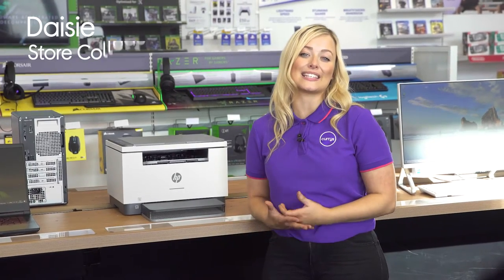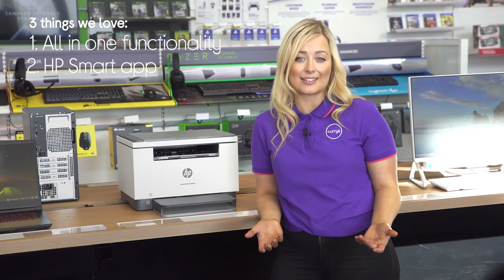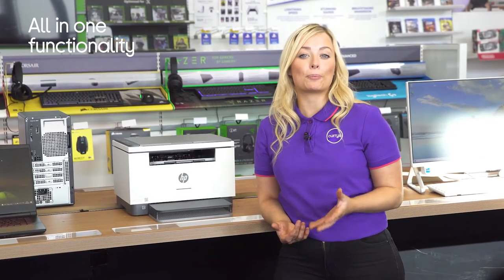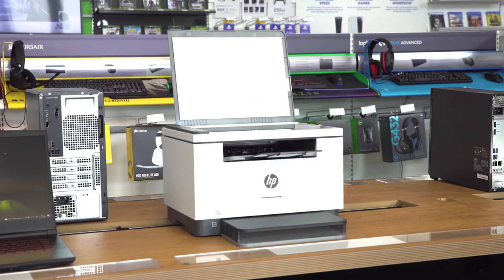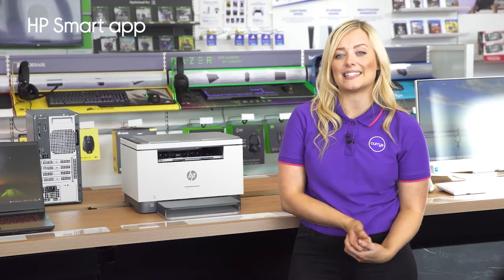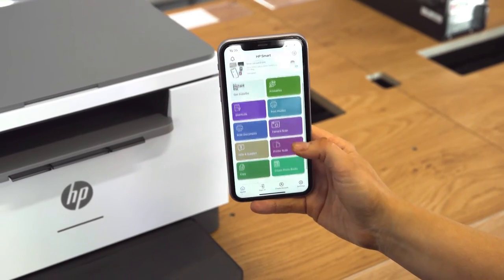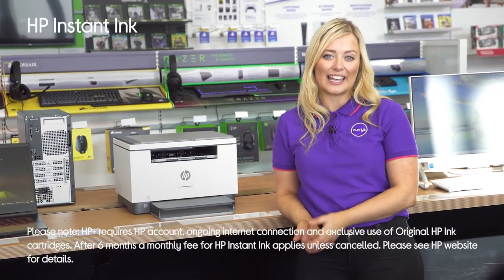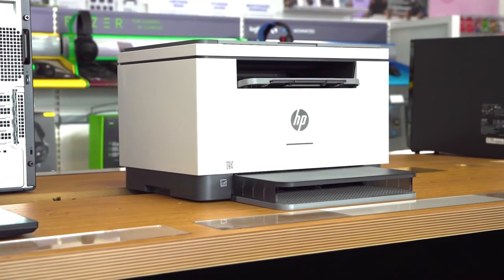HP LaserJet MFP M234dwe Monochrome All-in-One Wireless Laser Printer - Product Overview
"SHOP the HP LaserJet MFP M234dwe Monochrome All-in-One Wireless Laser Printer with HP+

Learn more about the HP LaserJet MFP M234dwe Monochrome All-in-One Wireless Laser Printer with HP+.